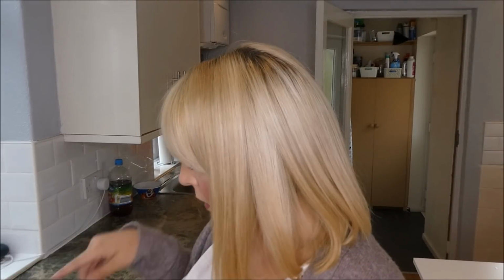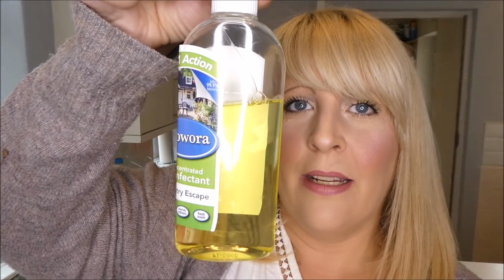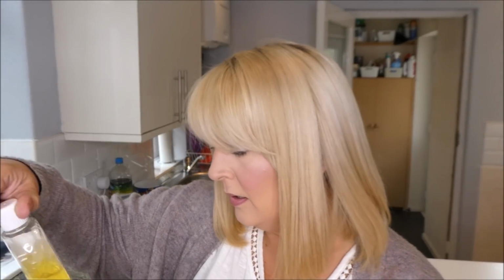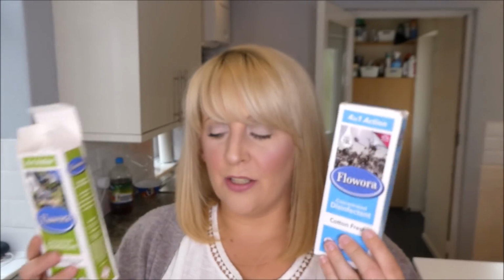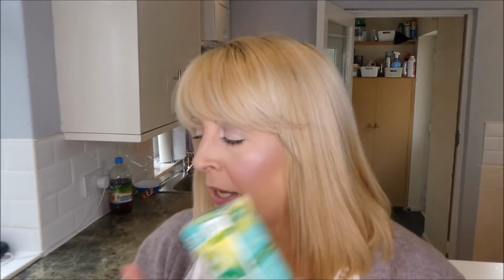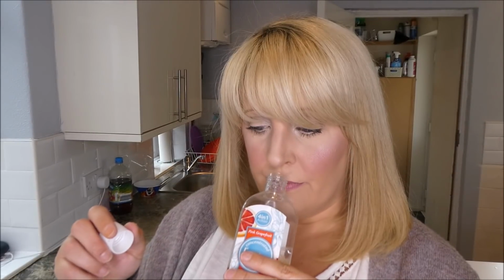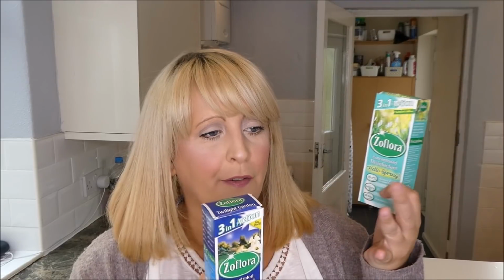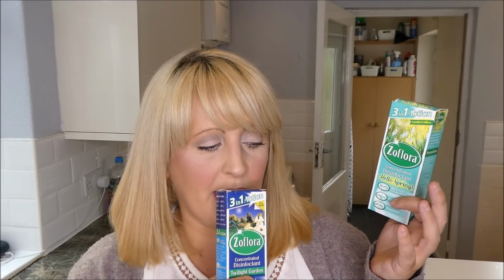ZOFLORA, FLOWORA AND FABULOSA HOW DO THEY COMPARE???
With the zoflora shortages its not surprising that people are making similar  products but how do they all compare. So ive been using all three zoflora, fabulosa and flowora for a few weeks and this is my verdict.